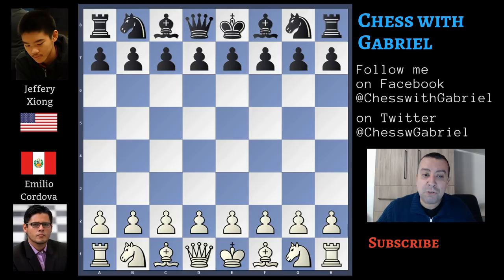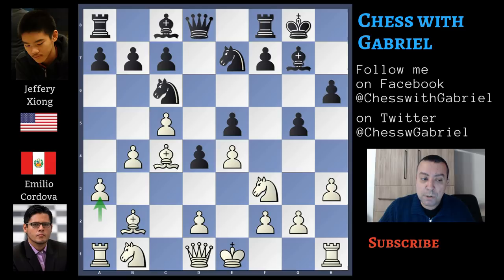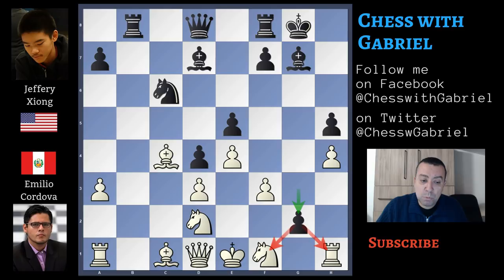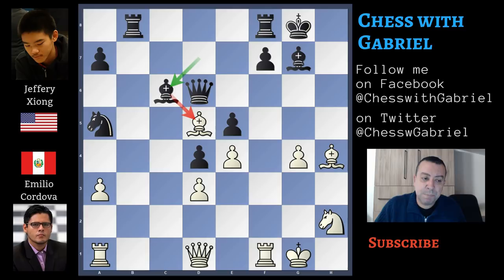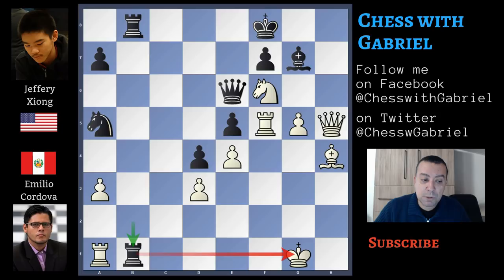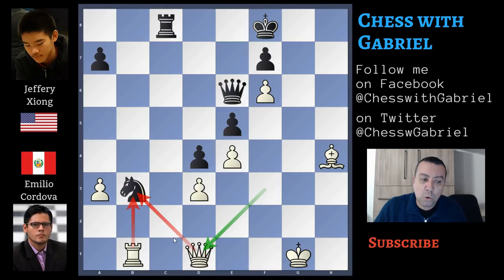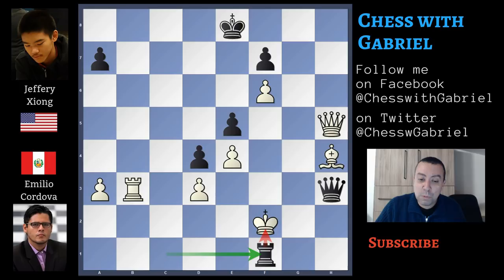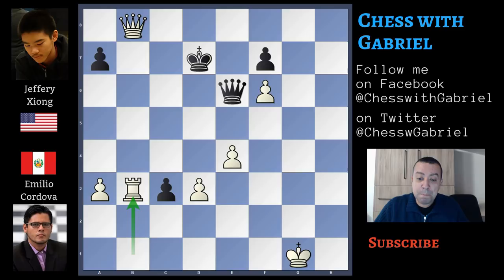Complex And Beautiful - Cordova vs Xiong | Bay Area International 2019 Rd.6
Title: Complex And Beautiful - Cordova vs Xiong | Bay Area International 2019 Rd.6
Opening: Reti, Advance Variation

Hello Chess Friends and Welcome to the Channel. There is a man who is dominating the Bay Area International 2019. His name is Emilio Cordova, 28 years old grand master from Perù with a rating of 2600. The Bay area Tournament is a 9 round open. After the eighth round Cordova is leading with 6 points and a half. The game that I'm going to show you is Cordova vs Jeffery Xiong from round 6, a Reti Advance Variation, something that we don't see often.

[Date "?.??.??"]
[Round "6"]
[White "Cordova, Emilio"]
[Black "Xiong, Jeffery"]
[Result "1-0"]
[ECO "A09"]
[Annotator "Gabriele"]
[PlyCount "99"]
[WhiteClock "0:10:09"]
[BlackClock "0:04:06"]

1. Nf3 d5 2. c4 d4 3. b4 g5 4. h3 (4. Nxg5 e5 5. Ne4 Bxb4 6. a3 Be7) 4... h6 5.
Bb2 Bg7 6. e3 e5 7. c5 Ne7 8. Bc4 O-O 9. e4 Nbc6 10. a3 b6 11. cxb6 cxb6 12. d3
Bd7 13. Nbd2 b5 14. Bxb5 Nxb4 15. Bc4 (15. axb4 Bxb5 16. Nc4) 15... Nbc6 16. h4
g4 17. Nh2 Rb8 18. Bc1 h5 19. f3 Ng6 20. g3 Nxh4 21. O-O (21. gxh4 g3 22. Nhf1
g2 23. Rg1 Qxh4+ 24. Ke2 gxf1=Q+ 25. Qxf1) 21... Ng6 22. fxg4 h4 23. gxh4 (23.
Kg2 hxg3 24. Kxg3 Qh4+ 25. Kg2 Nf4+ 26. Kh1) 23... Qxh4 24. Ndf3 Qe7 25. Bg5
Qd6 (25... Bf6 26. Nh4 Bxg5 27. Nxg6 Qd6 28. Nxf8 Rxf8) 26. Nh4 Nxh4 27. Bxh4
Na5 28. Bd5 Bc6 29. Bxc6 Qxc6 (29... Nxc6 30. g5 Ne7 31. Ng4 Ng6) 30. g5 Rb2
31. Ng4 Qe6 32. Qf3 (32. Rf5 Rfb8 33. Nf6+ Bxf6 (33... Kf8 34. Qh5 Rb1+ 35.
Rxb1 Rxb1+ 36. Kg2 Rb2+ 37. Bf2 Rb7 38. Qh7 Bxf6 39. Qh6+ Ke7 (39... Bg7 40.
Qxe6) 40. Rxf6 Qg4+ 41. Kh2 Rb6 42. Rxb6 axb6 43. Qf6+ Ke8 44. Qxe5+ Kf8) 34.
gxf6 Kf8 35. Qh5 Ke8 36. Rxe5) (32. Nf6+ Bxf6 33. Rxf6 Qh3) 32... Rc8 33. Rab1
Rxb1 34. Rxb1 Nb3 35. Nf6+ Bxf6 36. gxf6 Kf8 37. Qd1 (37. Qh5 Ke8 38. Bg3 Kd7
39. Bxe5) 37... Qh3 (37... Nc5 38. Qh5 Ke8 39. Bg3 Nxd3) 38. Qh5 Ke8 39. Qxe5+
(39. Rxb3 Rc1+ 40. Kf2 Rf1+ 41. Ke2 Qg2+ 42. Bf2 Qxf2#) 39... Kd7 40. Qd5+ Ke8
41. Qe5+ Kf8 42. Qg5 Qe6 43. Bg3 Rc3 44. Be1 Rc6 (44... Rxd3 45. Bb4+ Ke8 46.
Qb5+) 45. Ba5 Rc3 (45... a6 46. Qg7+ Ke8 47. Qg8+ Kd7 48. Qd8#) 46. Bb4+ (46.
Bxc3 dxc3 47. Qf4 Qb6+ 48. Kg2 Ke8 49. Qe5+ Kd8 50. Qd5+ Kc8 51. Rxb3) 46...
Ke8 47. Bxc3 dxc3 48. Qb5+ Kd8 49. Qb8+ Kd7 50. Rxb3 1-0